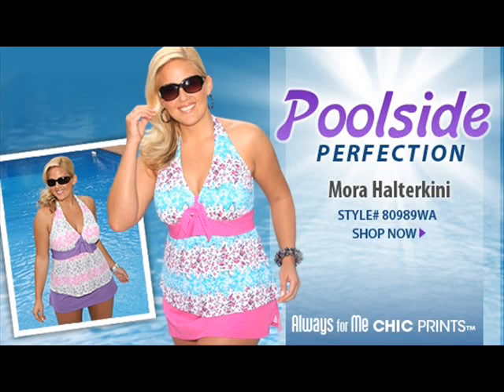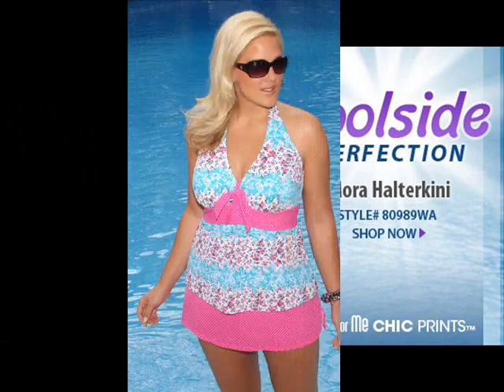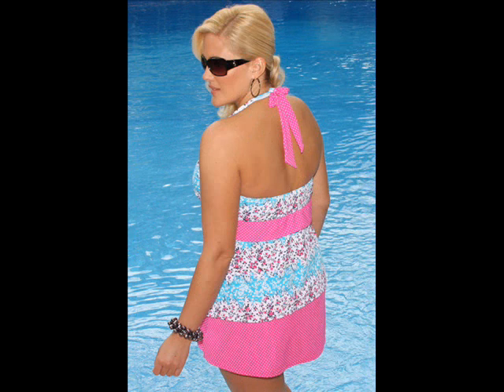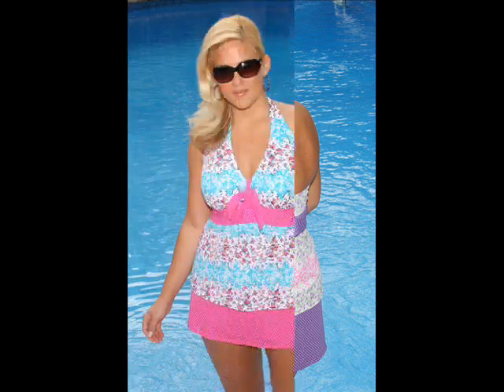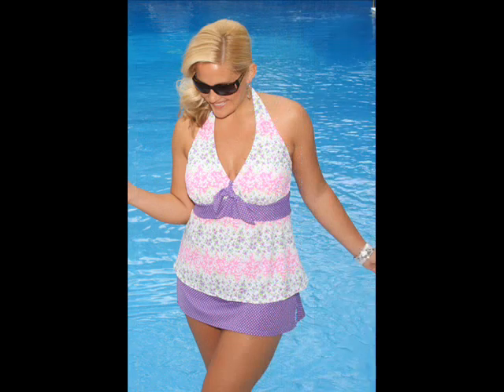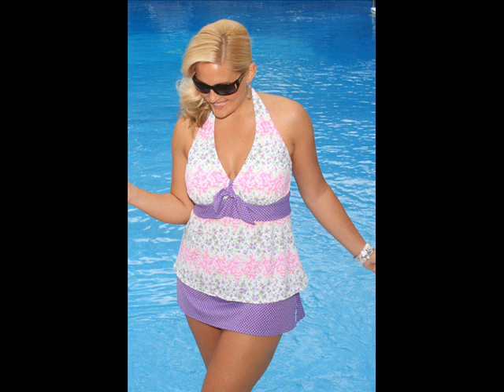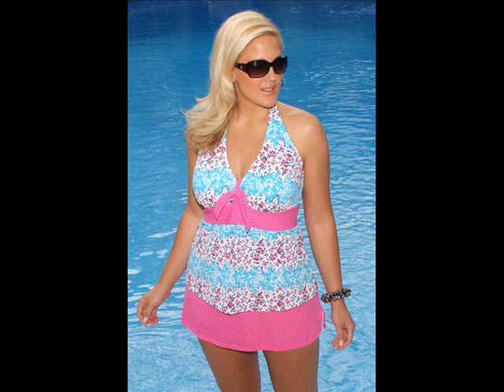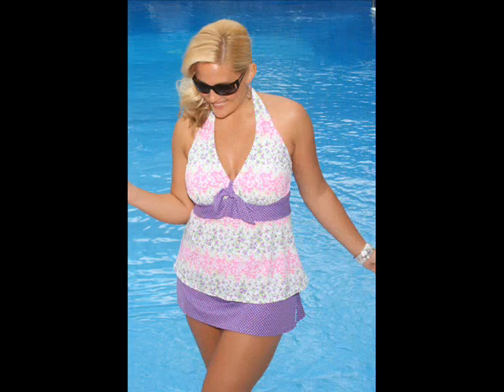Plus Size Swimwear - Always For Me Chic Prints Mora Tankini 80989WA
AlwaysForMe.com Plus Size Mora Tankini swimsuit

The AFM Chic Prints 2 piece Mora Plus size Tankini Style 80989wa by Always For Me Chic Prints is a flirty and feminine addition to our 2011 plus size swimwear collection. The plus size halterkini is reminiscent of the small floral prints seen by Laura Ashley, accented by coordinating polka dots, only in plus size swimwear.

The polka dot halter strap on this plus size tankini can be tied to suit your level of comfort and support . It too, coordinates with the tie detail at the bust, empire waist and skirtini with attached brief. There is a soft cup bra for moderate support. The briefs are lined to help smooth your plus size curves. The attached skirt has small slits on either side for ease of movement...and just a hint of sexy. If you're a plus size girly girl with great taste, give the Mora Halterkini a try!

FEATURES:

Halter Strap

Soft Cup Bra

Coordinating Polka Dot Tie Detail, Empire Waist & Skirtini

Side Slits in Skirt

Briefs Fully Lined

Waist Minimizer

Hip Minimizer
SIZES: 16W, 18W, 20W, 22W, 24W, 26W

COLORS: Pink Floral, Lilac Floral